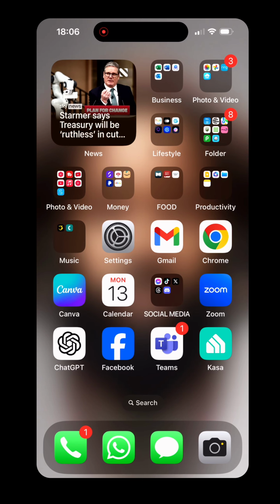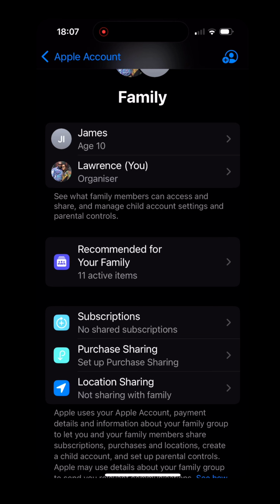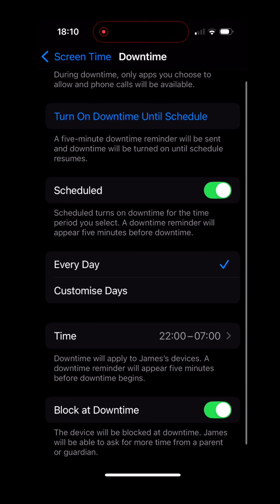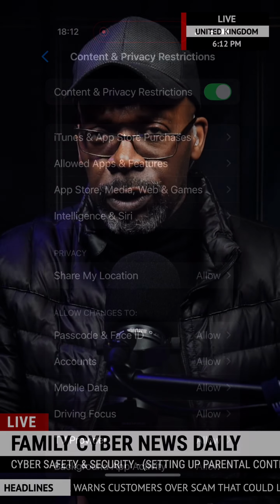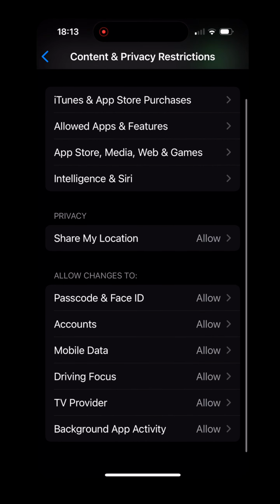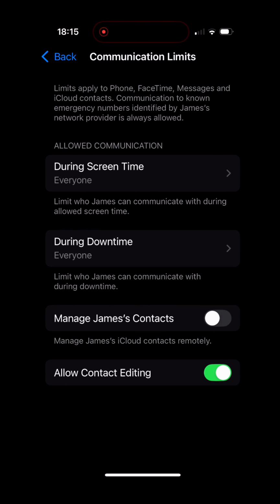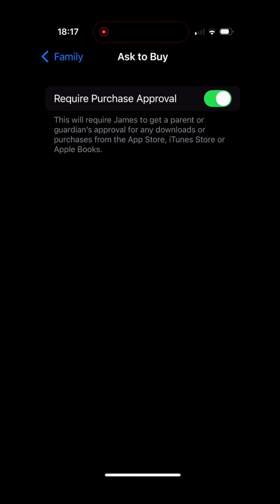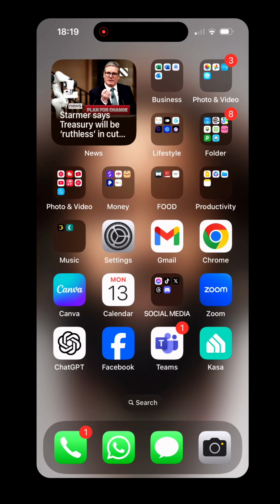FAMILY CYBER NEWS DAILY: HOW TO SET UP PARENTAL CONTROLS ON KIDS’ DEVICES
MONDAYS - CYBER SAFETY & SECURITY

“Learn how to set up parental controls on your kids’ devices to ensure their online safety and manage screen time effectively. In this step-by-step guide, we’ll show you how to secure smartphones, tablets, and more with easy-to-use settings and apps. Perfect for parents looking to create a safer digital environment for their children.
I’ve got a favour to ask! That's a small way you can help me carry on doing this, I really appreciate you!

Agape!